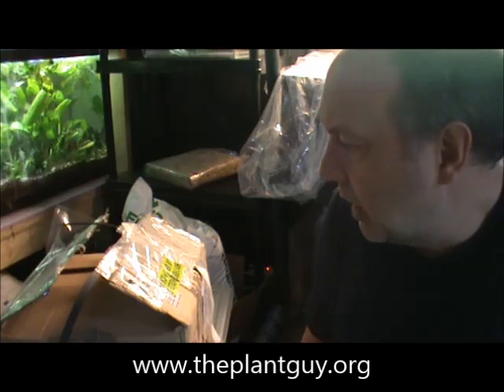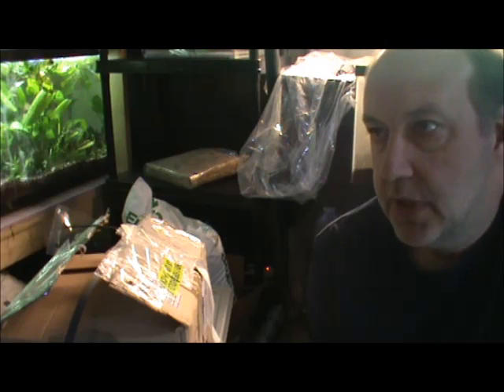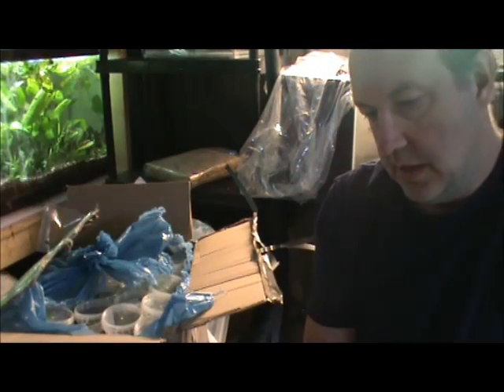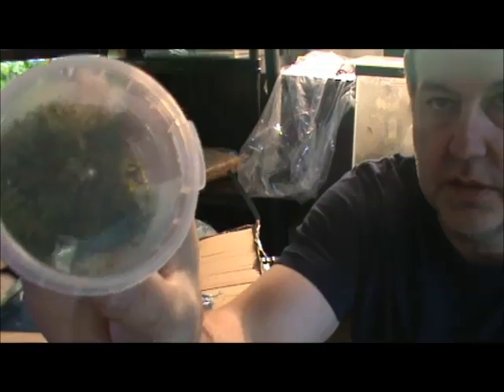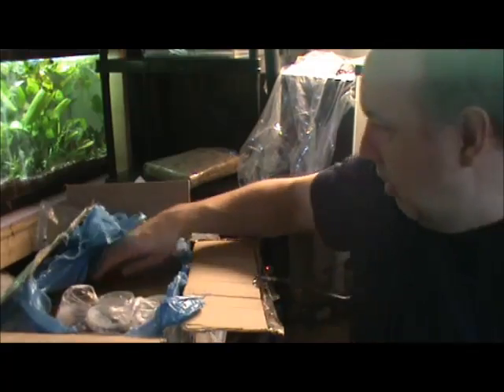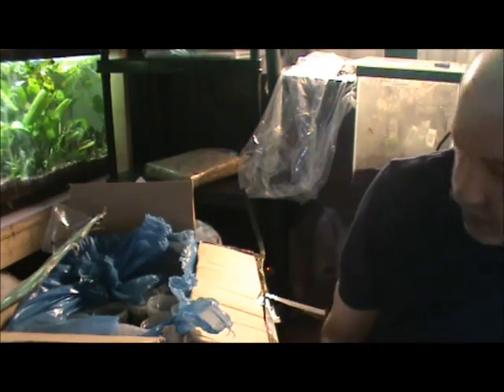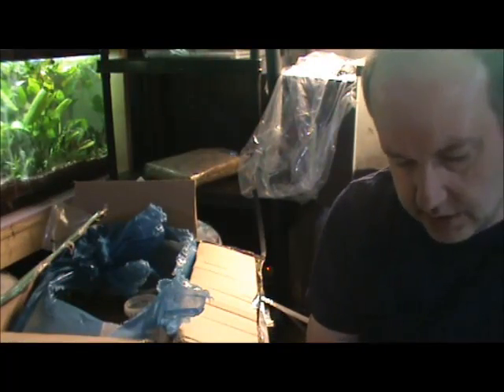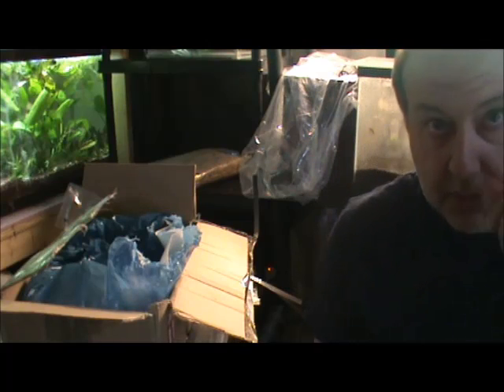Hortilab Tissue Culture shipment